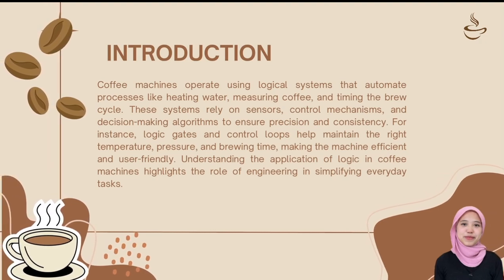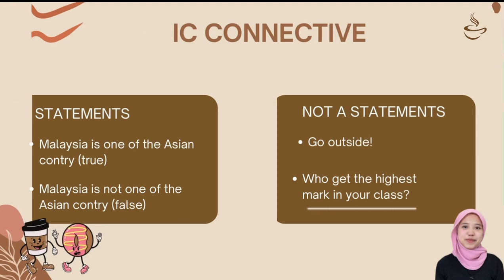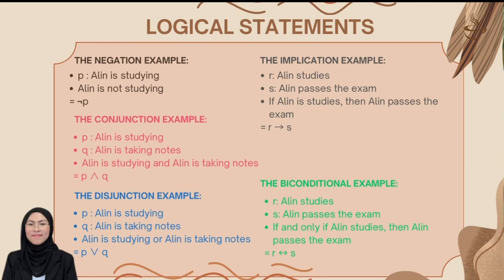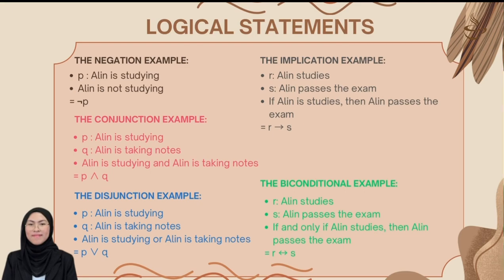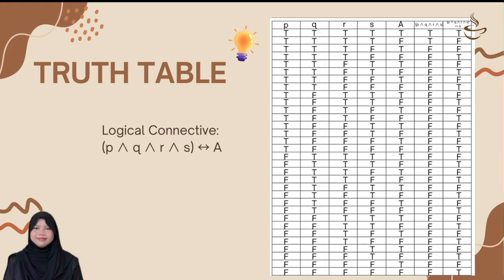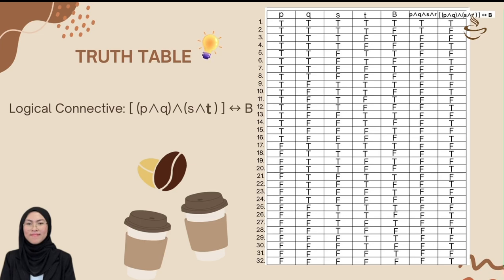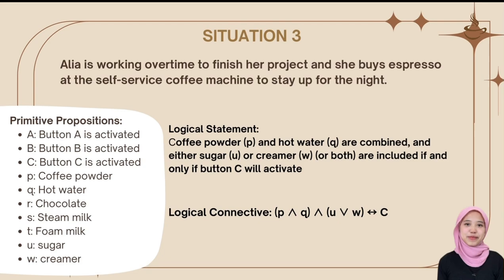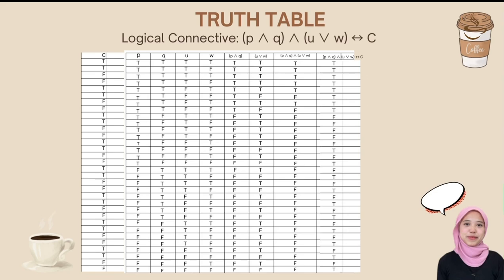MAT 210 VIDEO GROUP ASSIGNMENT- APPLICATION OF LOGIC IN COFFEE MACHINES OPERATION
Team members

1. Alia Batrisyai Binti Mohd Aris (team leader) - 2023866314
2. Akmarusakinah Binti Azhan (slide editor) - 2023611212
3. Nurul Nadhrah Binti Mohamad Pauzi (video editor) - 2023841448